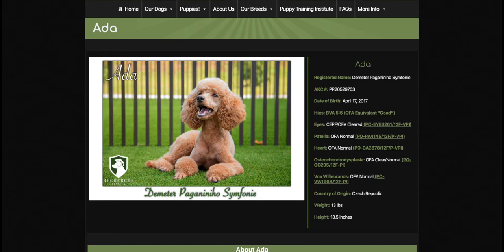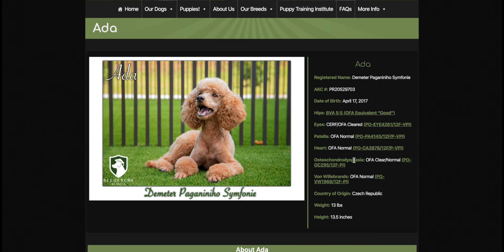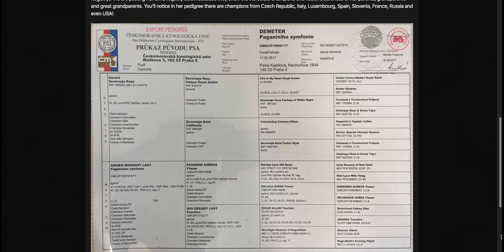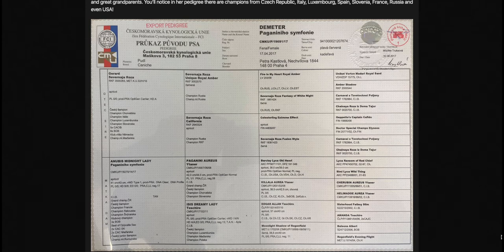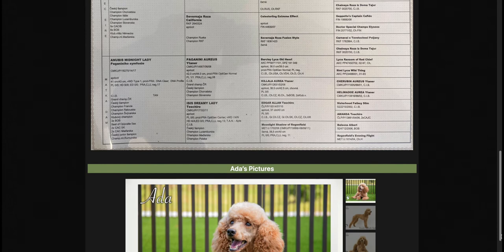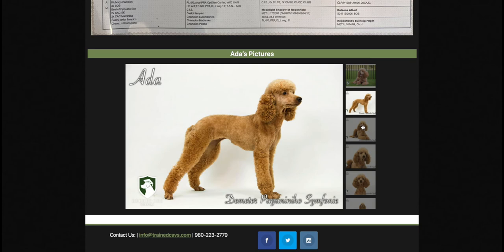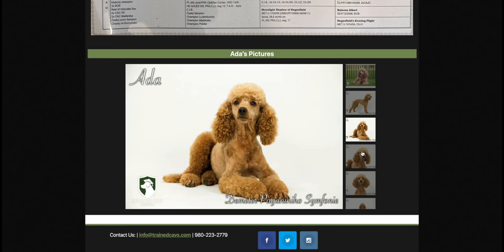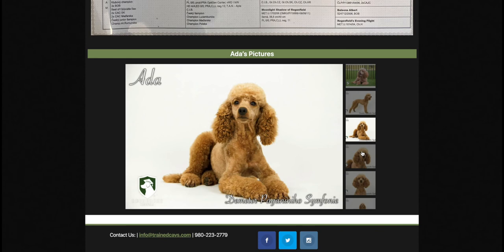"Ada"- Female Miniature Poodle from Recherche Cavs